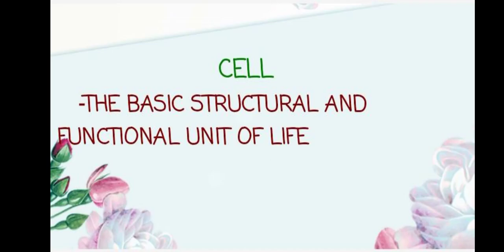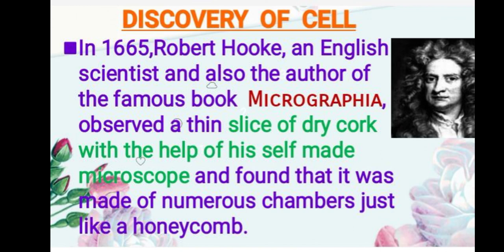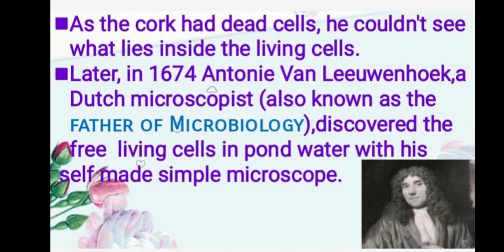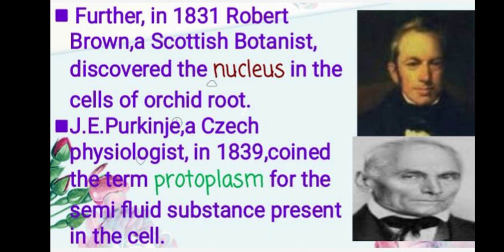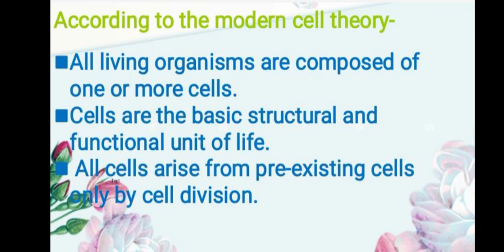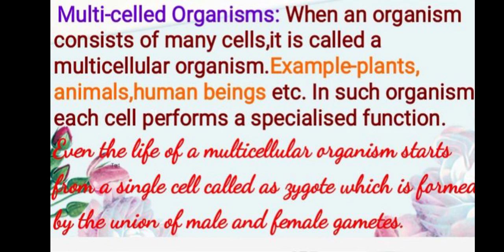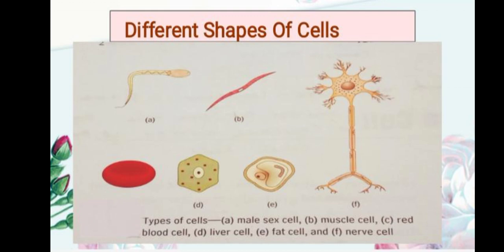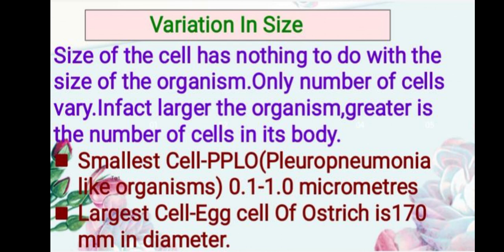CLASS 8,CELL(Introduction,Cell Theory,Variation In Cell)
A Video From Monali